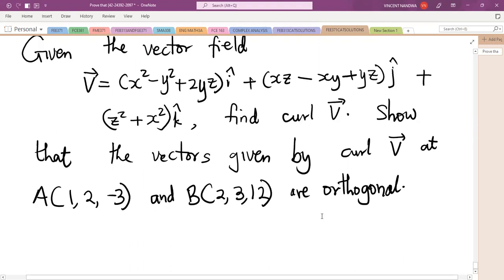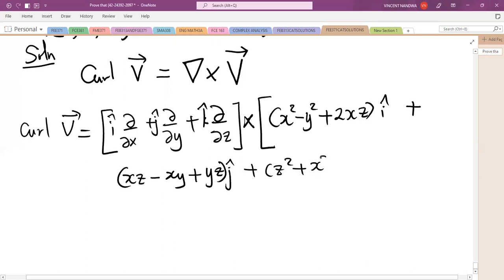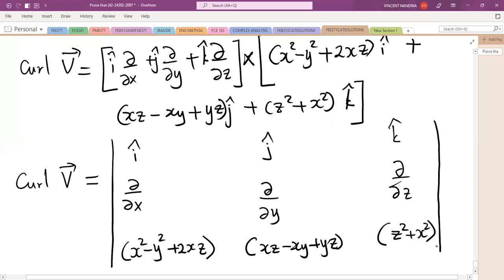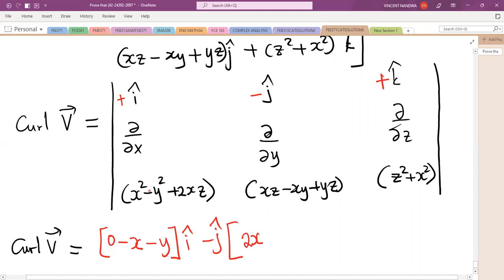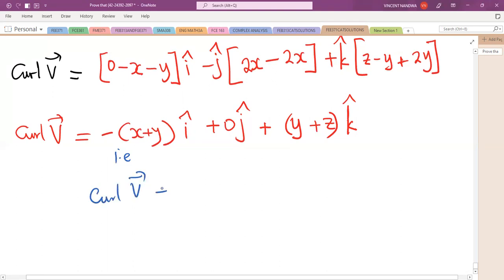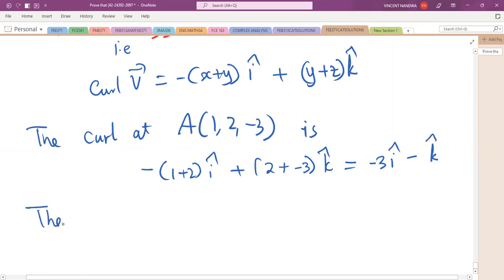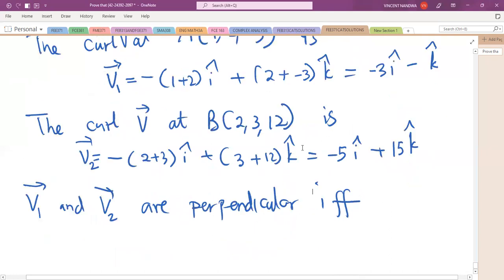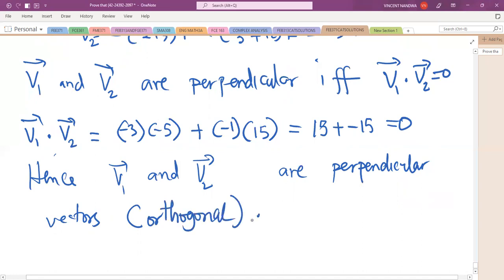FEE 371 CAT 1 of 3rd Jan 2022 Solution for Q2e